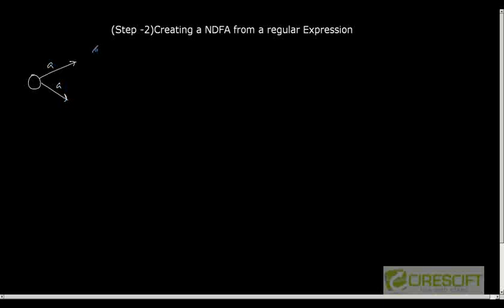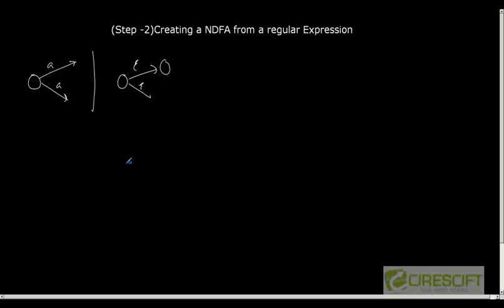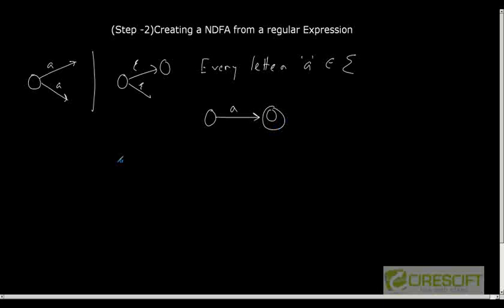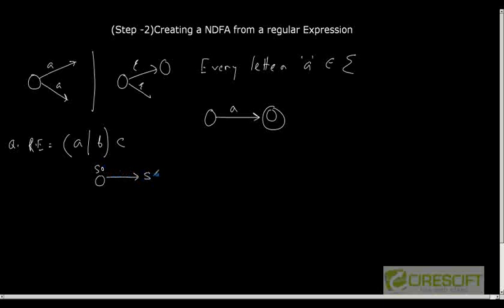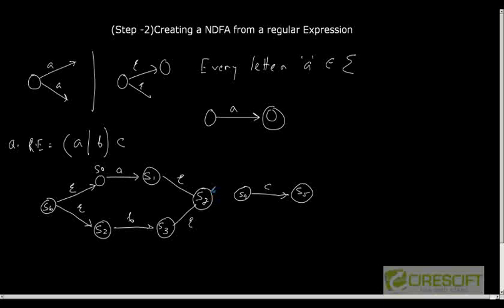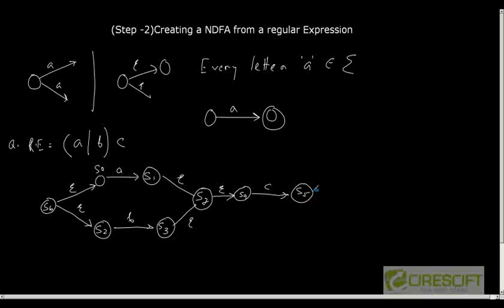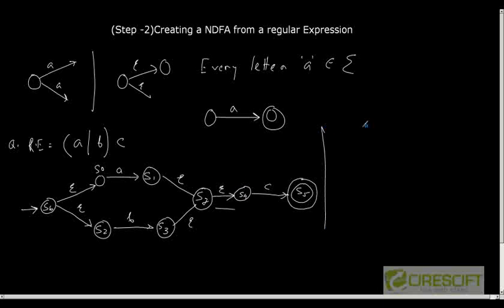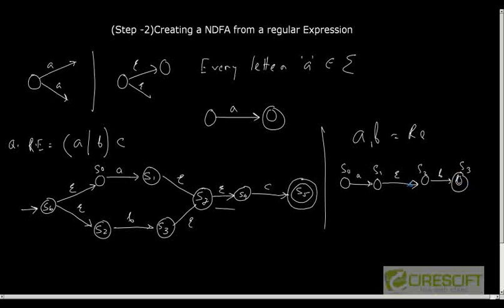Regular Expression To NDFA